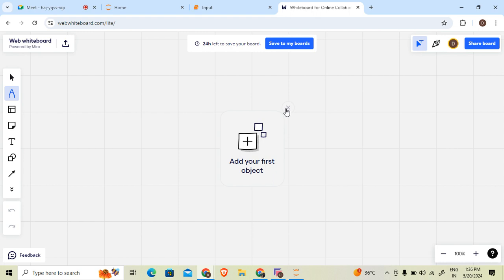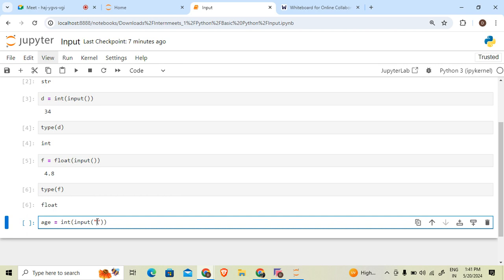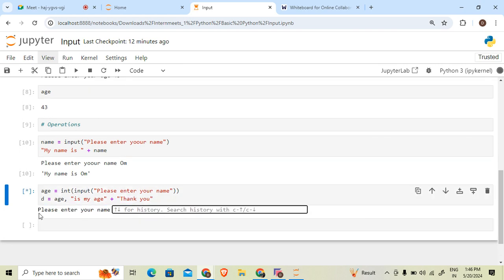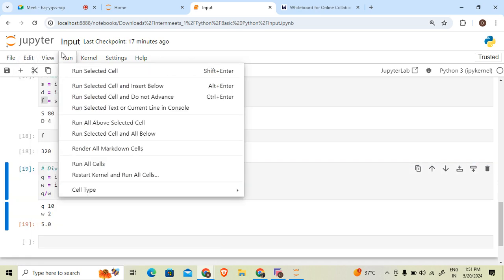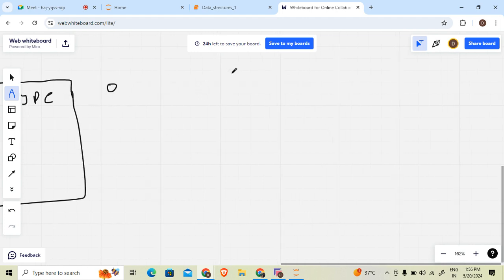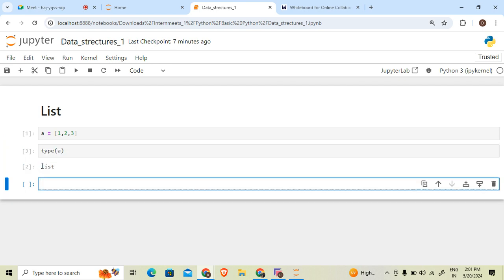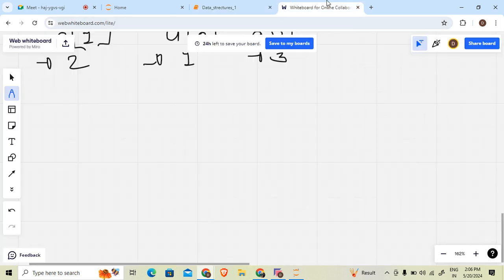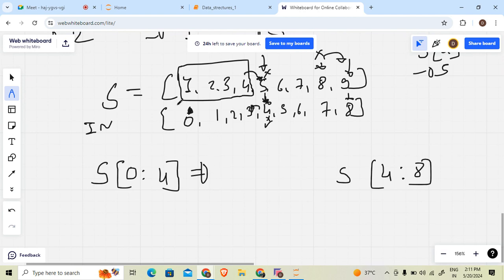Internmeets day 4